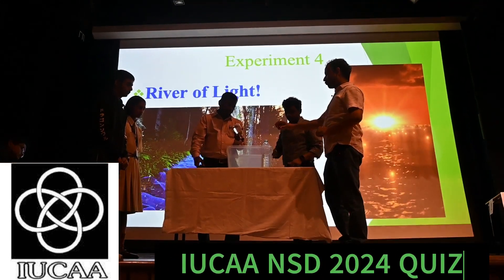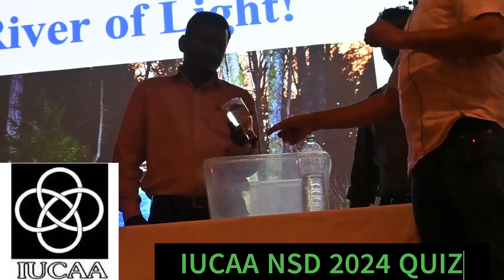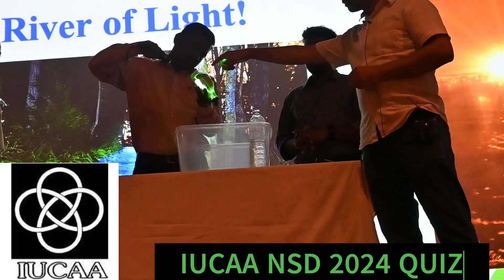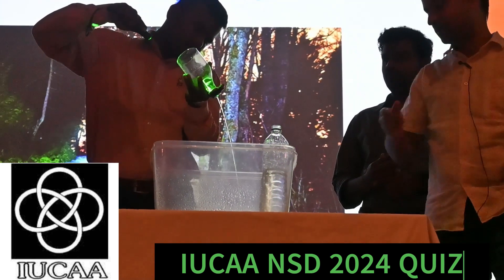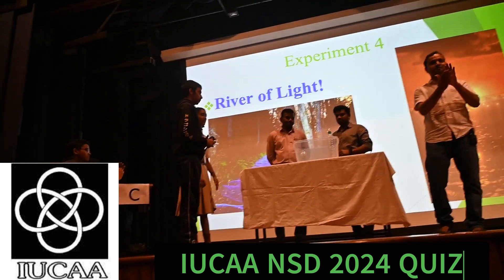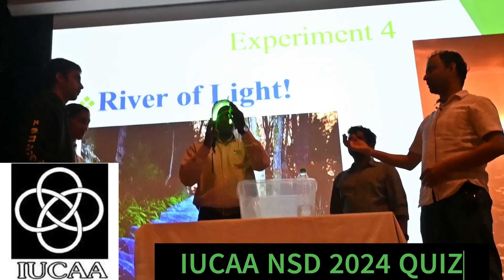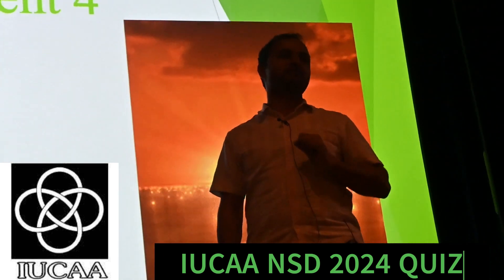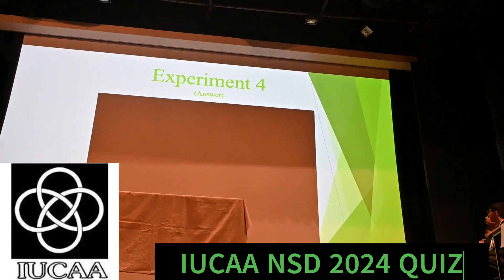IUCAA PUNE NSD 2024 QUIZ| RIVER OF LIGHT| TOTAL INTERNAL REFLECTION| DEMO| NATIONAL SCIENCE DAY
National Science Day is celebrated in India on February 28th every year to commemorate the discovery of the Raman Effect by Indian physicist Sir C.V. Raman on February 28, 1928. The Raman Effect is a phenomenon in spectroscopy that bears his name and was a groundbreaking discovery in the field of physics.

National Science Day aims to spread awareness about the significance of scientific applications in everyday life and to encourage more people, especially students, to pursue careers in science. Various educational institutions, research organizations, and government agencies organize events, workshops, exhibitions, and lectures on this day to celebrate the importance of science and its role in societal development. The theme for National Science Day may vary each year, focusing on different aspects of science and technology.

The Inter-University Centre for Astronomy and Astrophysics (IUCAA) Science Day is an event organized by the IUCAA, which is located in Pune, India. IUCAA is an autonomous institution set up by the University Grants Commission to promote the study of astronomy and astrophysics in India.

IUCAA Science Day is typically celebrated with various activities, including public lectures, workshops, exhibitions, and demonstrations related to astronomy, astrophysics, and science in general. The event aims to engage the public, especially students, in the wonders of the universe and to promote scientific awareness and literacy.

During IUCAA Science Day, researchers, scientists, and educators often share their knowledge and insights through talks and interactive sessions, allowing attendees to learn more about the latest developments and discoveries in the field of astronomy and astrophysics. The event also serves as an opportunity to inspire young minds and encourage them to pursue careers in science and research.

Each year, IUCAA Science Day may have a specific theme or focus area, depending on the current interests and priorities in the field of astronomy and astrophysics. The event helps foster a sense of curiosity and excitement about the universe and our place within it, contributing to the broader goals of scientific education and outreach.